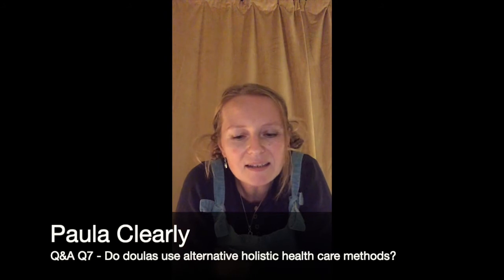Q&A with Paula Clearly Q7 - Do doulas use holistic alternative health care methods?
Here we have a Q&A with Doula Paula Cleary from Go With The Flow Doula.

This video features Question 7: Do doulas use holistic alternative health care methods, e.g aromatherapy, massage etc?